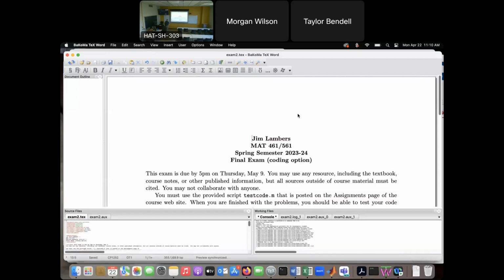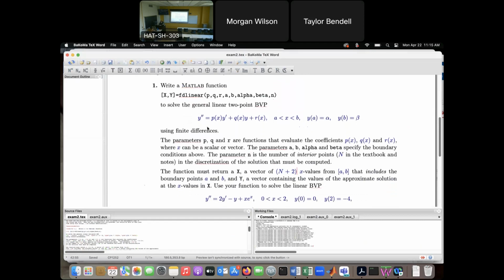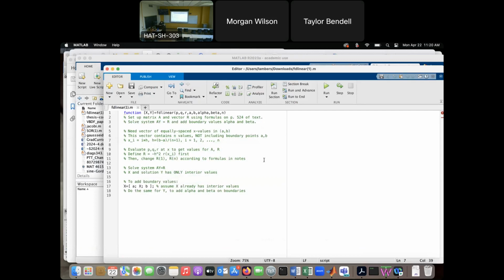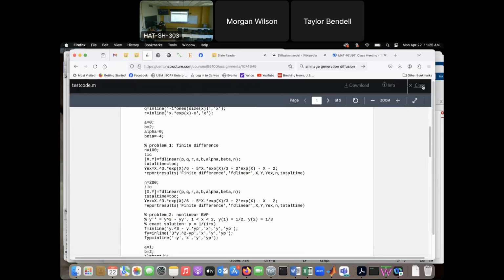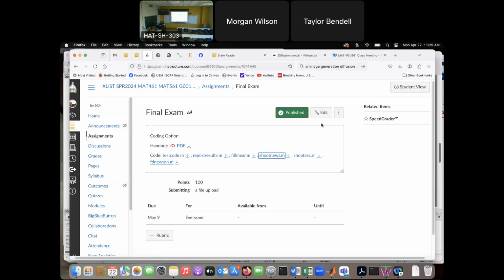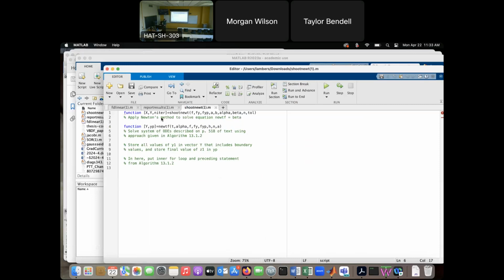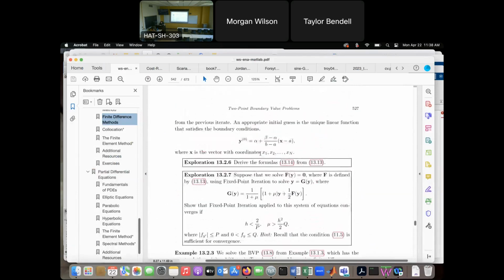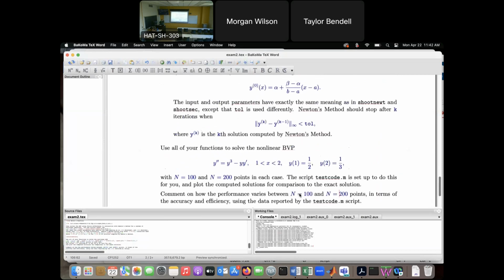MAT 461/561 Class Meeting 4/22/2024 11:00am-12:15pm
Final Coding Project Discussion